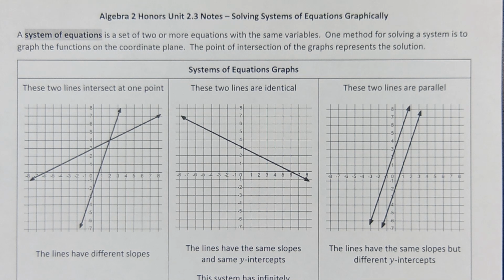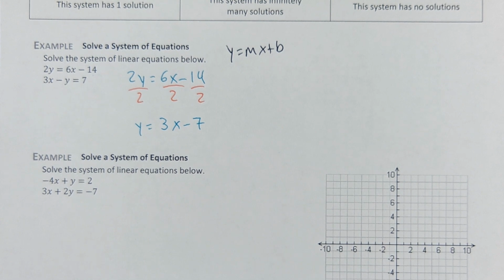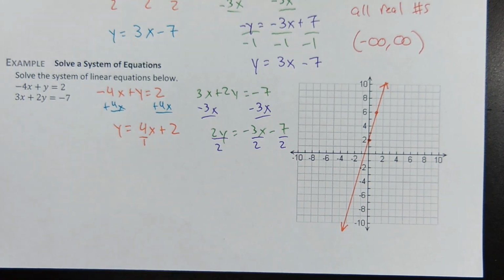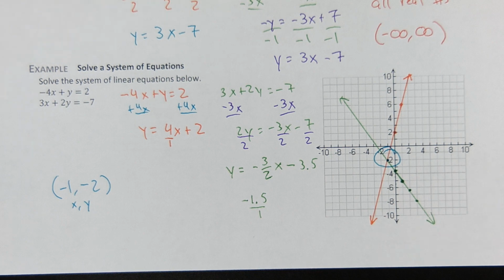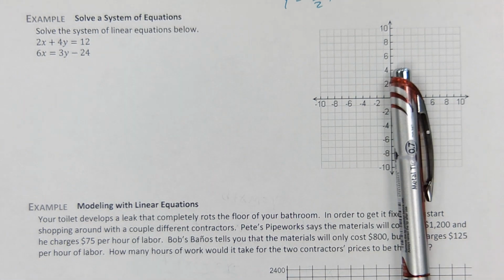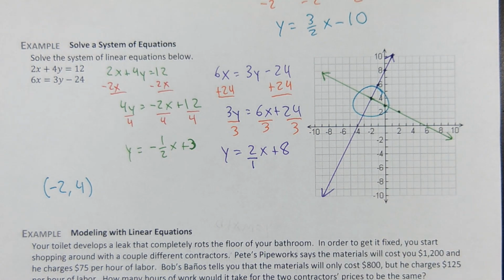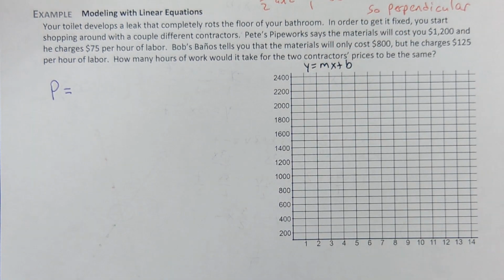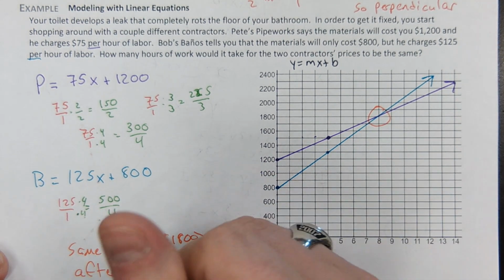Algebra 2 Honors Section 2.3 Notes - Solving Systems of Equations Graphically